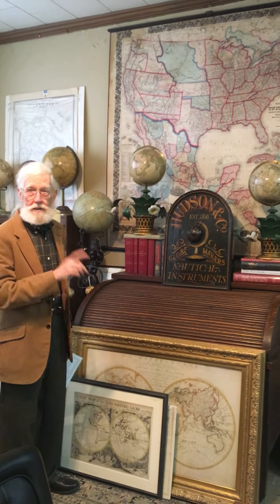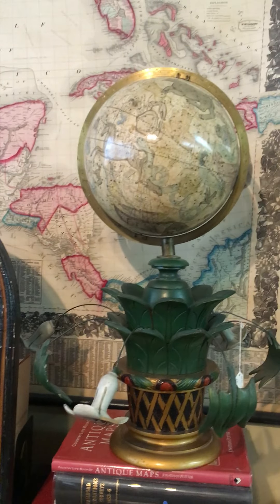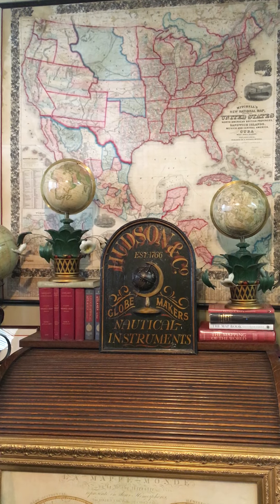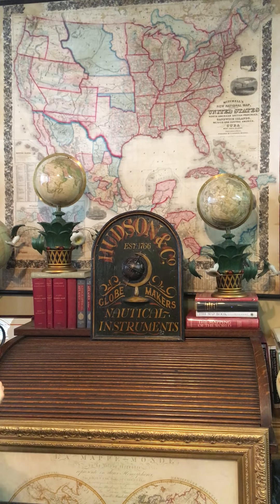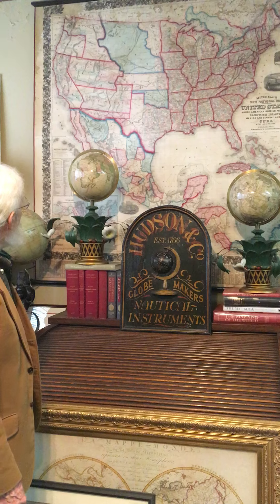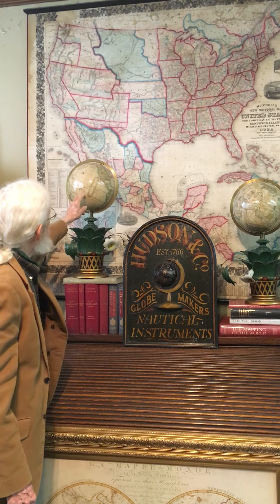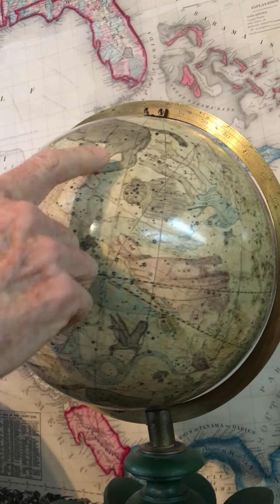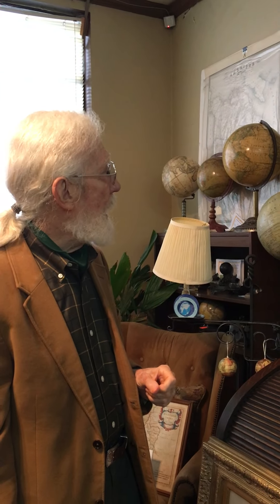Masonic Globe Pair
Pair of globes that were once in a Masonic Lodge in New England. G-10171. "The Franklin Terrestrial Globe 10 inches in diameter containing all the Geographical Divisions & Political Boundaries to the present date carefully compiled from the best authorities. Moore & Nims Troy N.Y. The Franklin improved Celestial Globe with the new Constellations. Merrian & Moore Troy, N.Y." c1858.